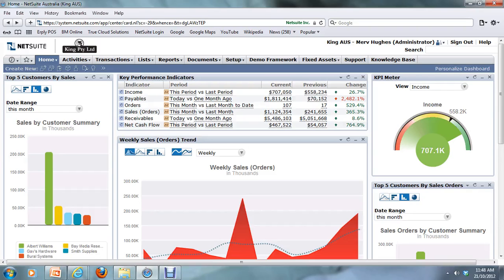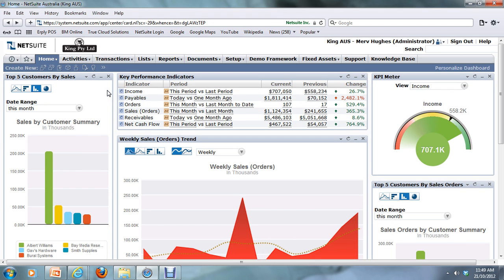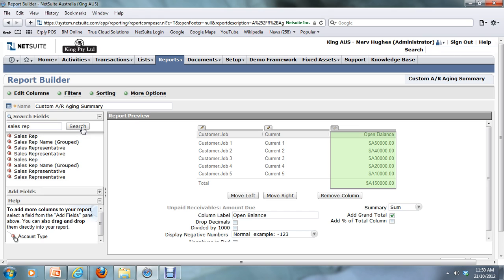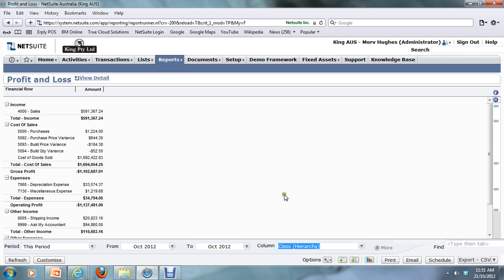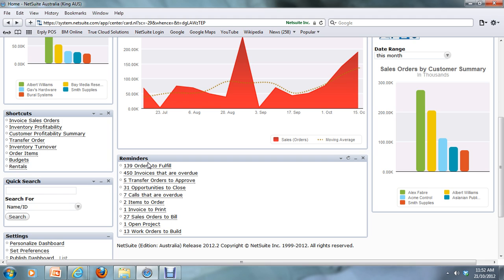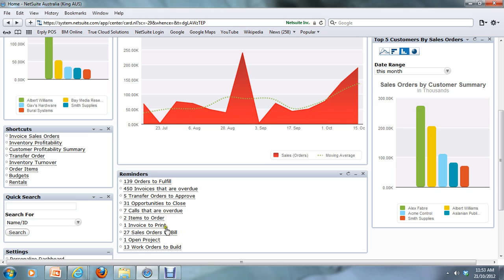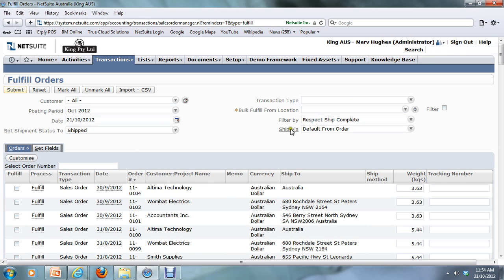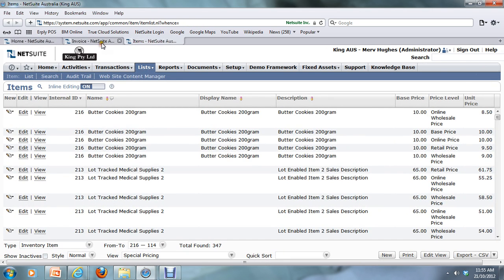"NetSuite Demonstration Part 1 " by BM Online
NetSuite Demonstration Part 1